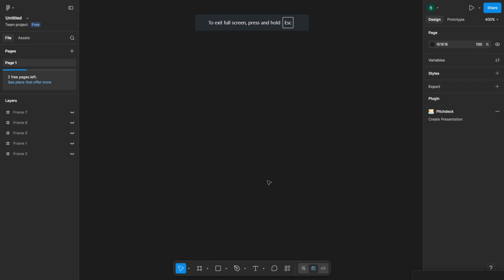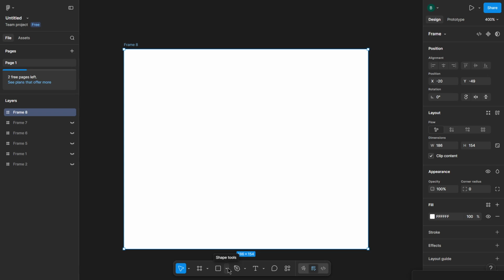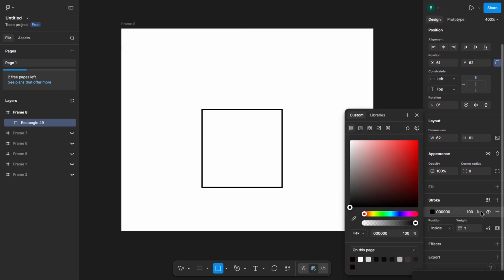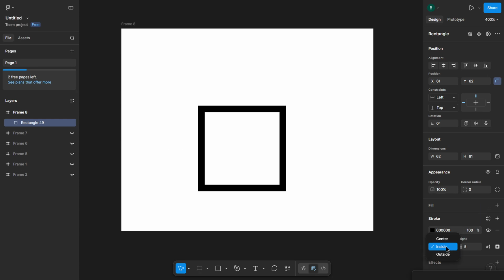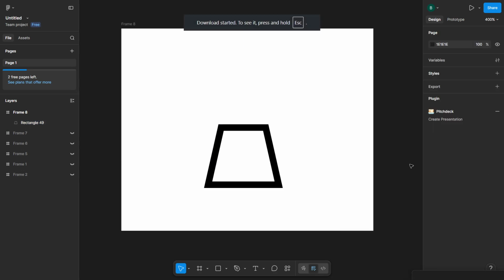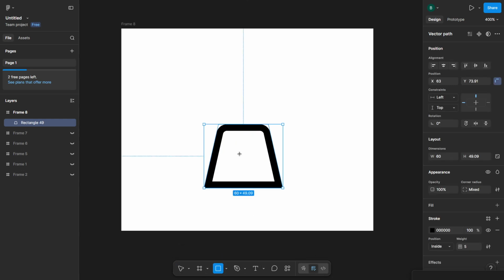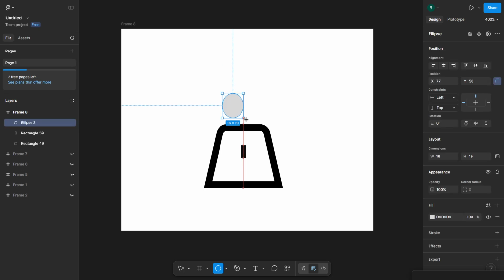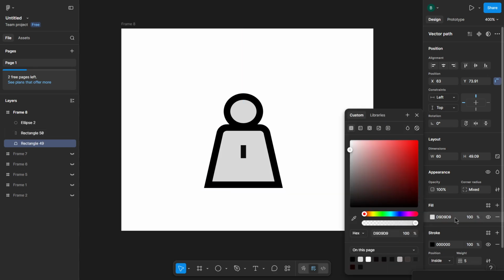How to Create Lock Icon in Figma (Step By Step) (2026 Guide)